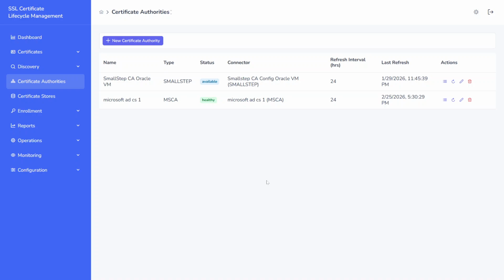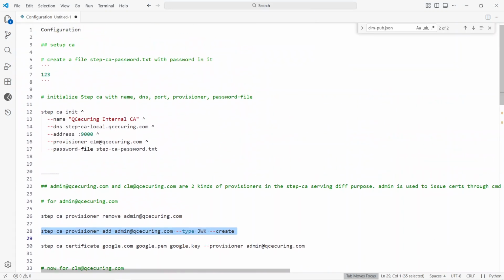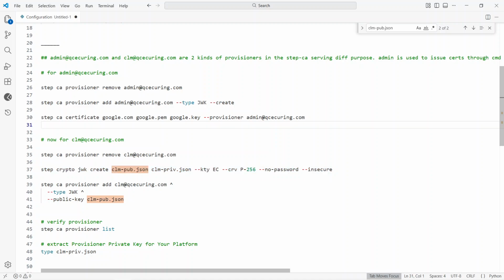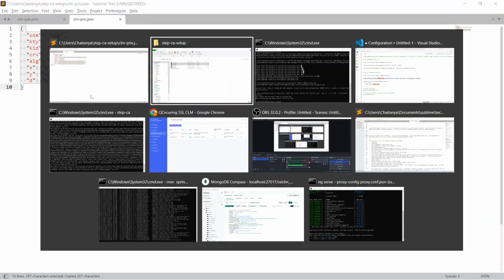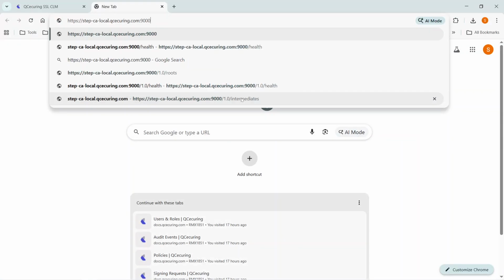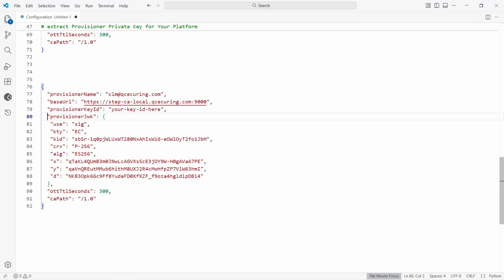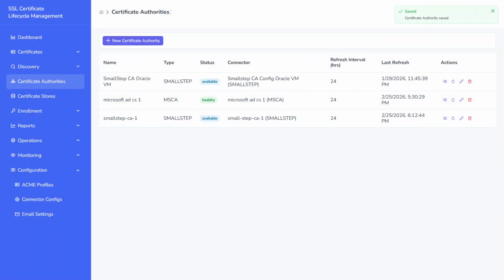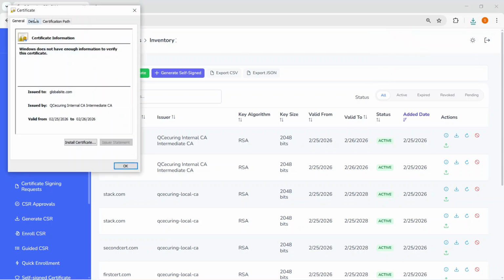Smallstep Step-CA Integration with SSL CLM | JWK-Based Private PKI Automation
Smallstep Step-CA provides a modern, lightweight private Certificate Authority for internal PKI automation.

In this video, we demonstrate how to integrate Smallstep Step-CA with an SSL Certificate Lifecycle Management (SSL CLM) platform using secure JWK-based authentication — without requiring a Windows agent.

You’ll learn how to:

• Install and initialize Step-CA
• Configure JWK provisioners for secure API authentication
• Separate admin and automation provisioners
• Connect SSL-CLM via REST API
• Sync certificate inventory
• Issue certificates using signed JWK tokens
• Revoke certificates programmatically
• Enable internal private PKI automation

Architecture Overview:

SSL-CLM Platform
↓ (HTTPS + JWK signed tokens)
Smallstep Step-CA
Internal Certificate Authority

The SSL-CLM platform authenticates using a provisioner JWK private key and securely communicates with Step-CA’s REST API.

No Windows Agent is required.

Step-by-Step Covered:

Install Smallstep CLI

Initialize Step-CA and create root & intermediate certificates

Configure JWK provisioners

Extract JWK private key securely

Create API CA connector in SSL-CLM

Sync templates and provisioners

Issue certificate via Guided CSR

Revoke certificate using API

Apply operational best practices

Security Model:

• JWK signed tokens
• No password-based authentication
• Key-based API access
• Secure vault storage of private keys
• Provisioner key rotation strategy

Troubleshooting Covered:

• Unauthorized (JWK mismatch)
• Connection refused (port/DNS issues)
• Provisioner not found

This integration enables enterprises to modernize internal PKI operations using open-source CA technology while maintaining centralized lifecycle governance.

Ideal for:

PKI Engineers
DevOps Teams
Platform Security Architects
Cloud Infrastructure Teams
Enterprise Security Engineers

Smallstep Step-CA integration, Step CA automation, private PKI setup, JWK authentication, internal certificate authority, SSL certificate lifecycle management, open source CA automation.